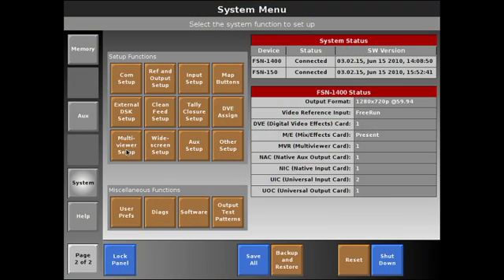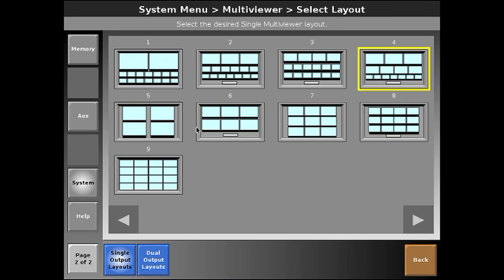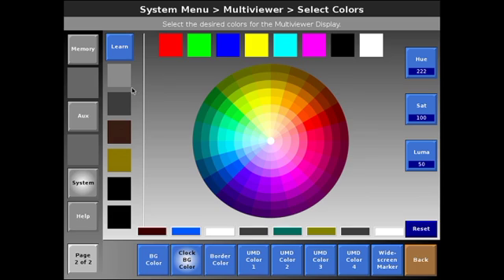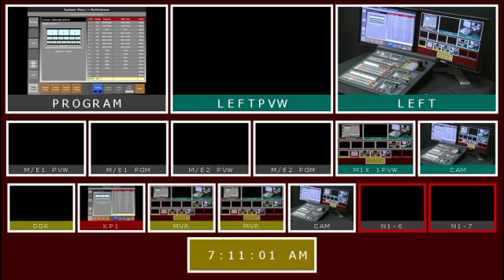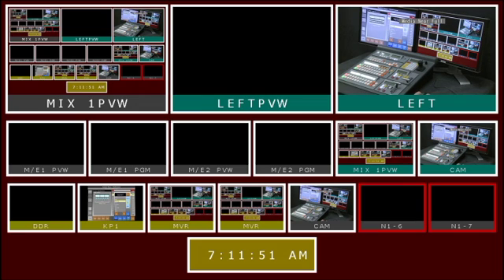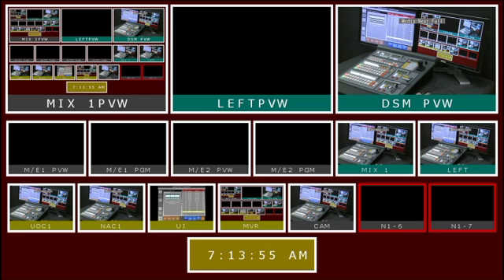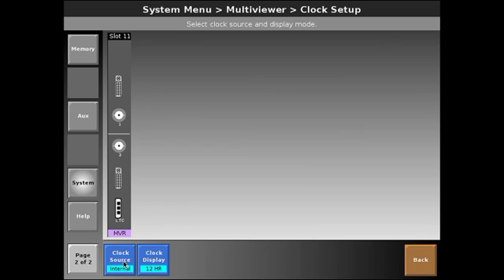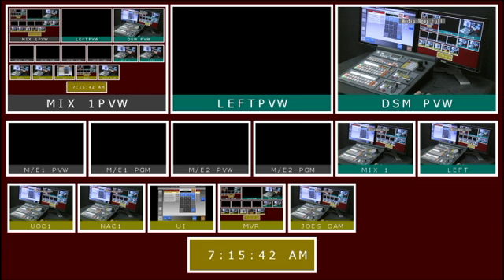Multiviewer setup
Describes how to set up the optional multiviewer